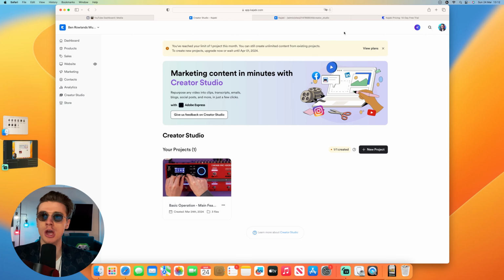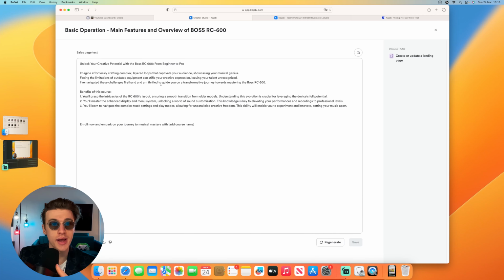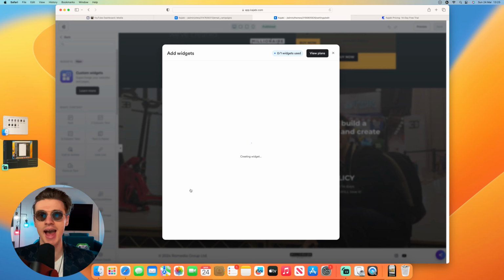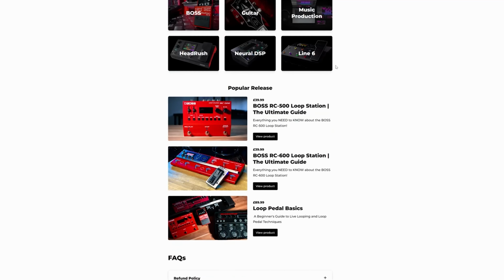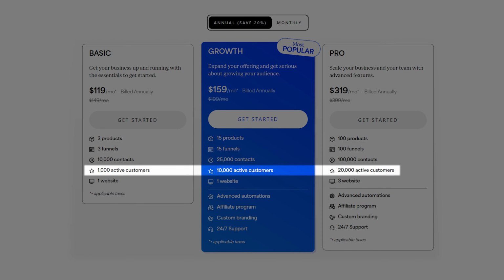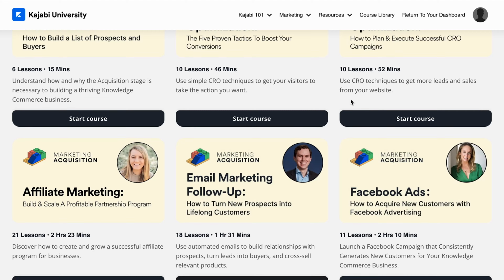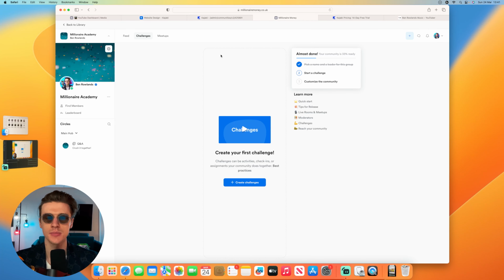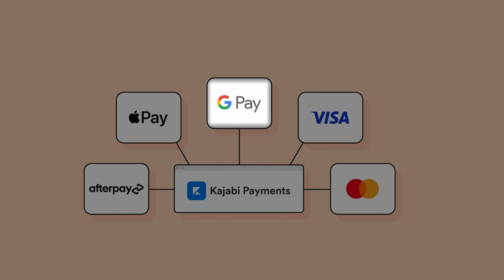10 Kajabi Features I Wish I Knew Sooner...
Kajabi is powerful but let’s be honest, there’s a lot under the hood most people miss. In this video, I’m sharing the 10 hidden Kajabi features I wish I knew when I first started. These Kajab  tips would’ve saved me time, made me more money, and helped me create a way better experience for my students. Whether you’re just getting started or you’ve been using Kajabi for a while, this video is packed with pro-level insights to help you unlock Kajabi’s full potential!

Kajabi Tips & Tricks:
🎯 Time-saving shortcuts
⚙️ Advanced automation tricks
💡 Design customizations you probably didn’t know existed
📈 Growth features that help boost sales
💬 Community tools and course delivery hacks